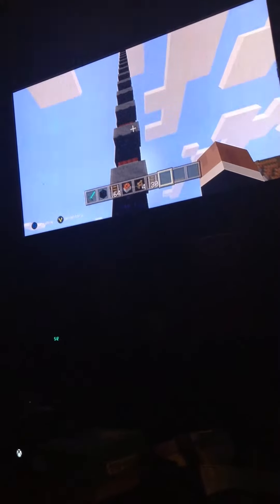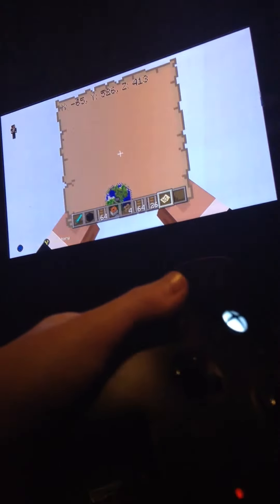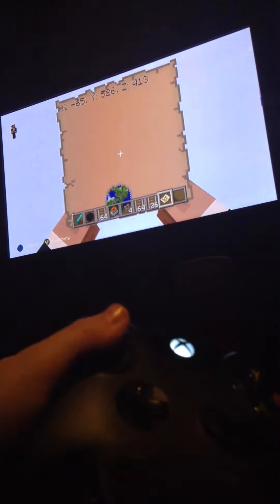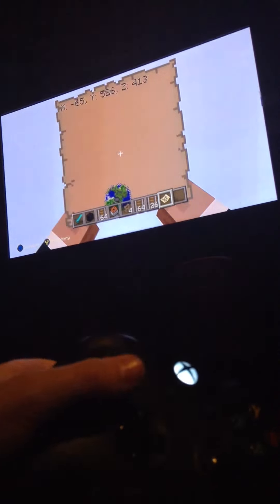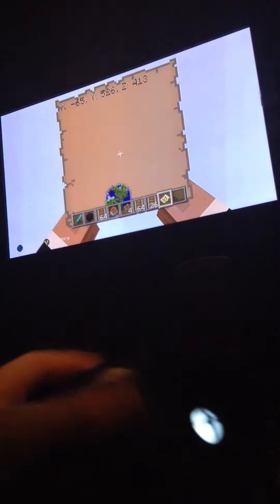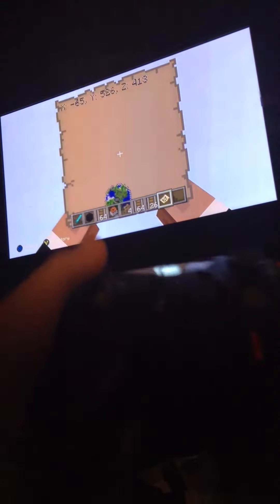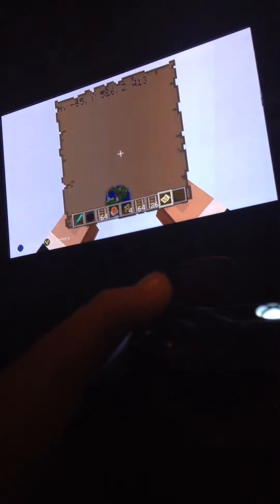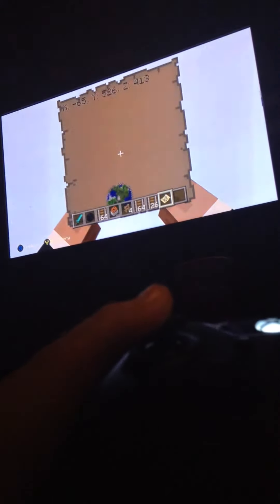Heaven Glitch!?!?!?! (Minecraft Xbox One)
I Found This Really Cool Heaven Glitch In Minecraft Xbox One!!